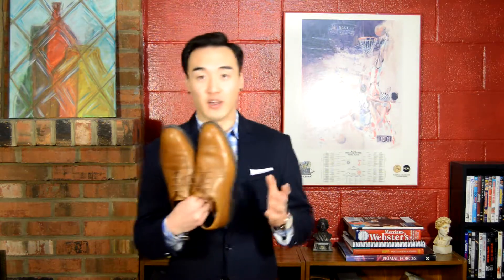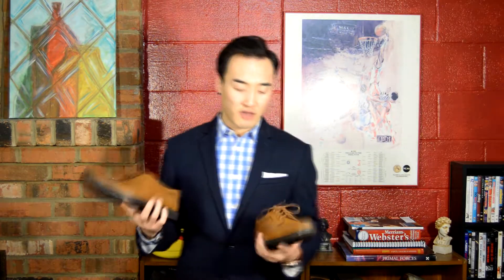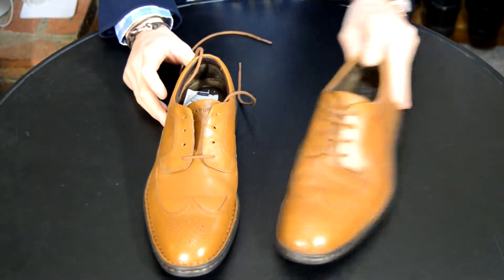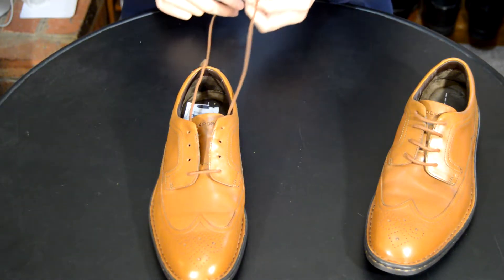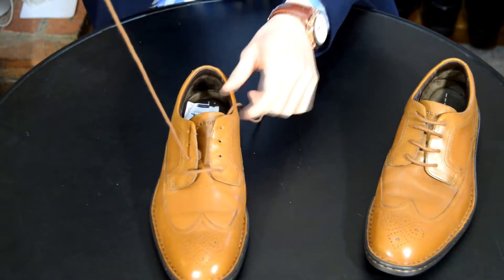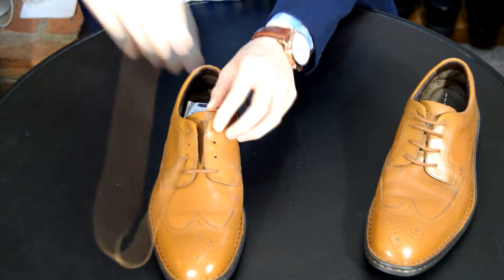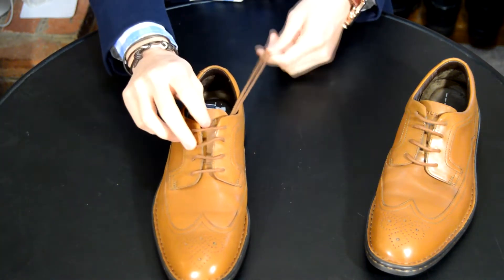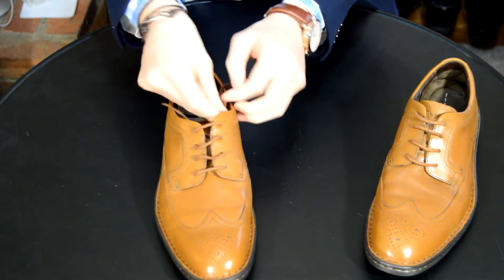Bar/ Straight Lacing Your Shoes |TDV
Quick and easy way to upping your dress shoes!
Like, favorite, and comment.